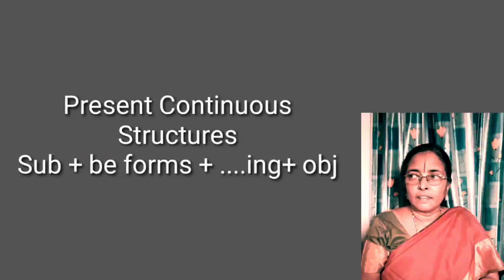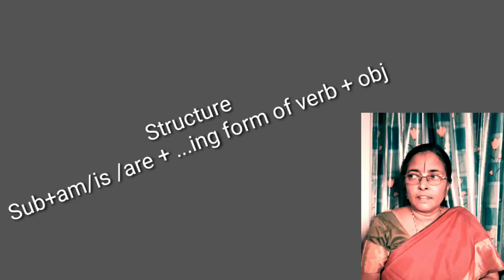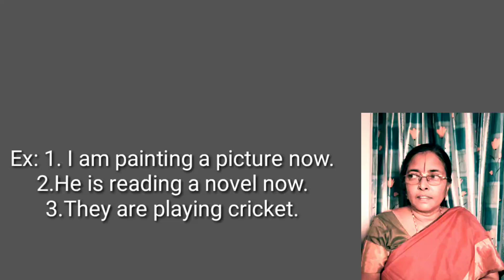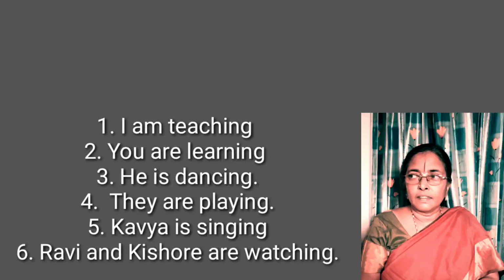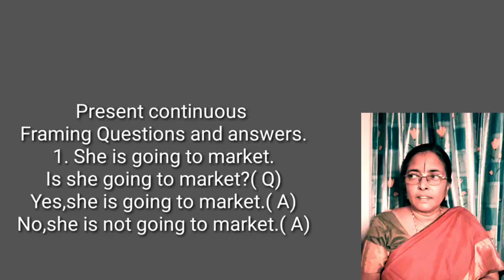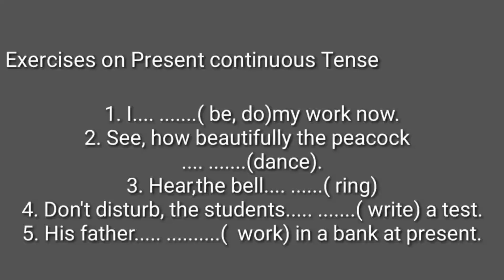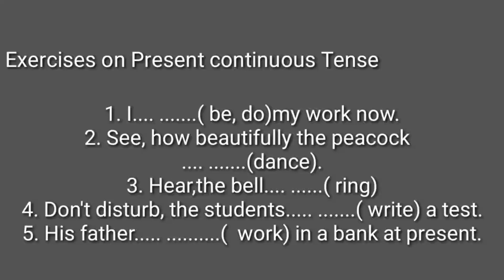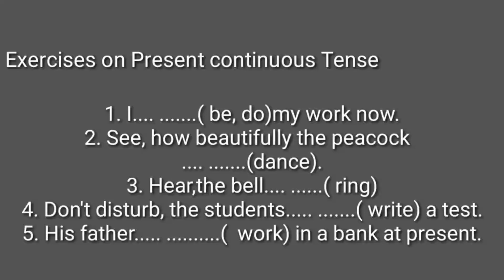Present Continuous Tense _ Framing Sentences, Interrogative